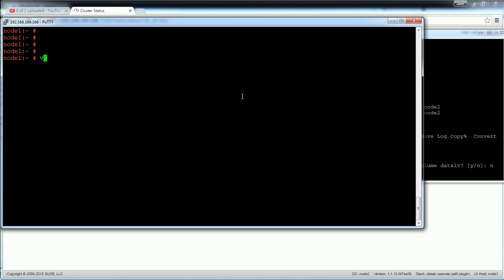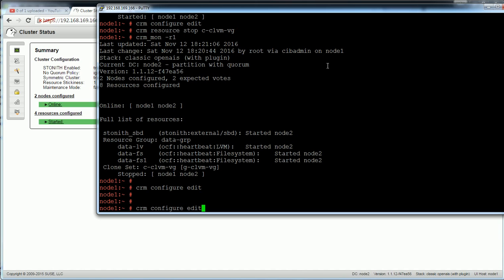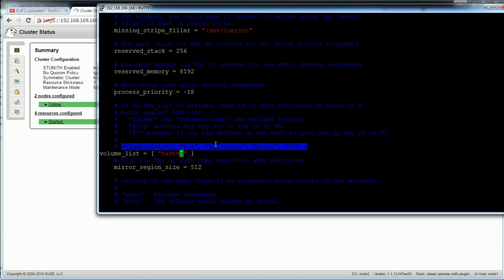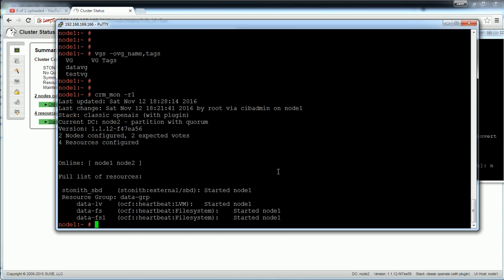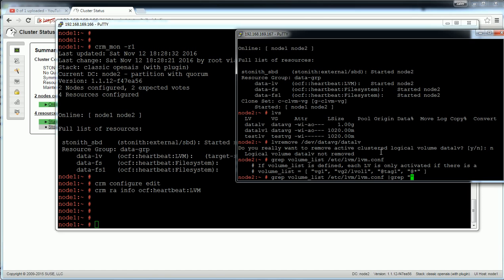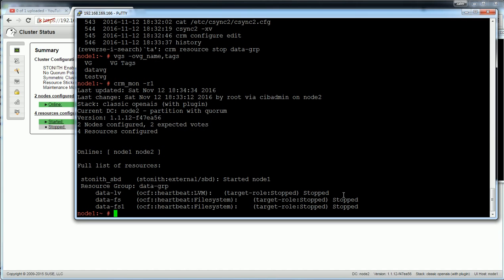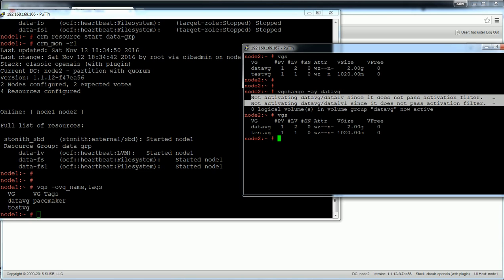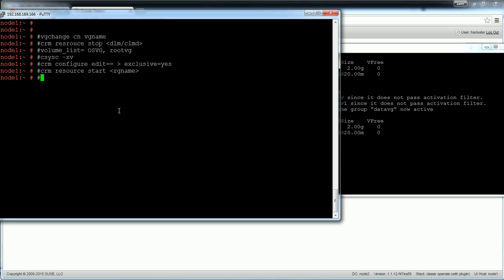Suse linux HA clustering part7-convert clvmd to LVM hosttag